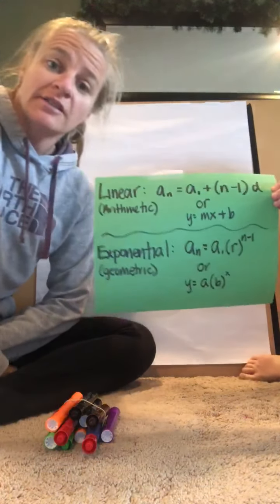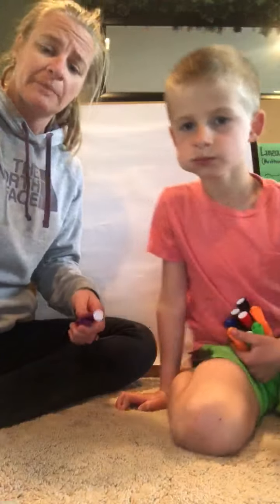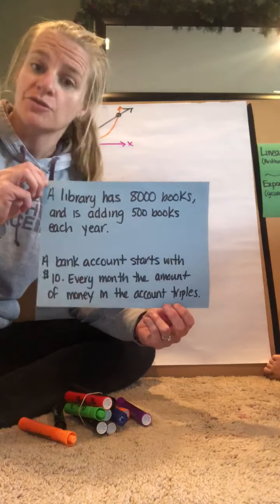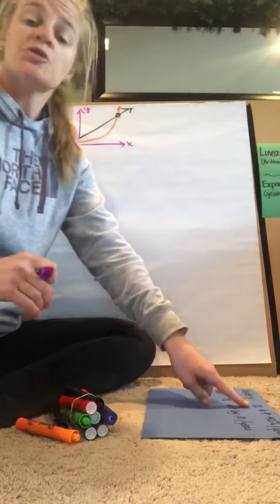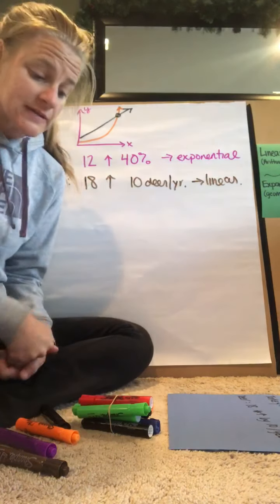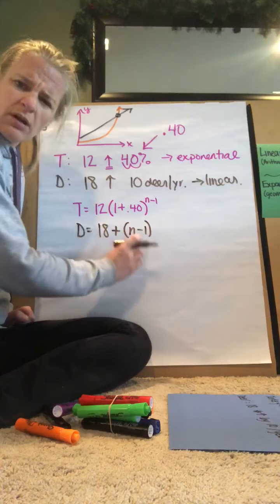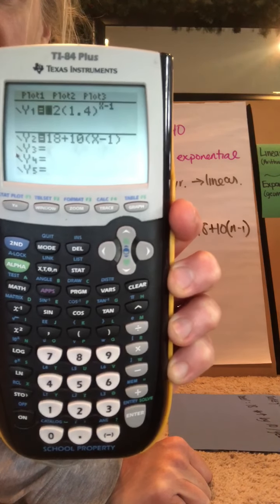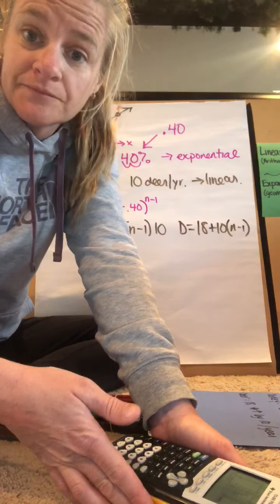comparing linear to exponential growth